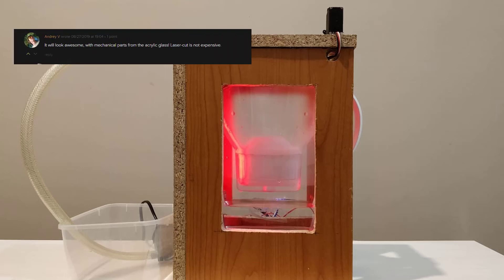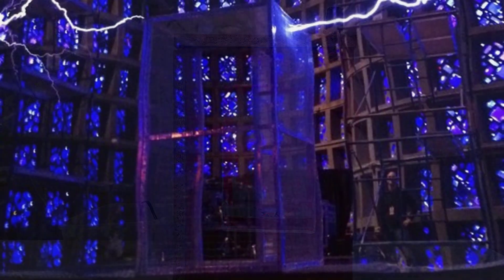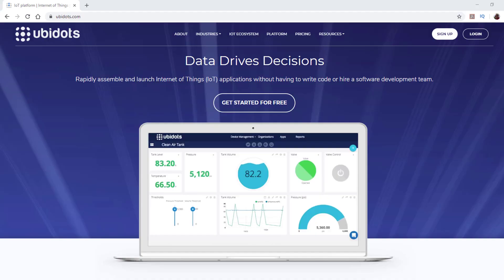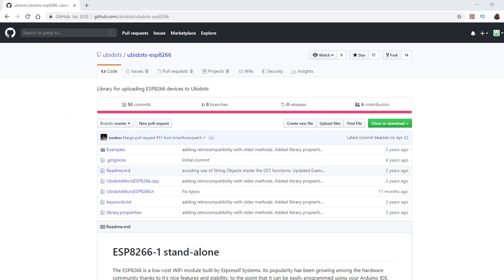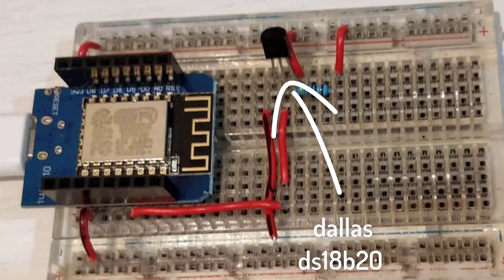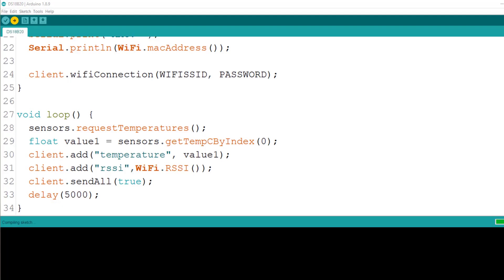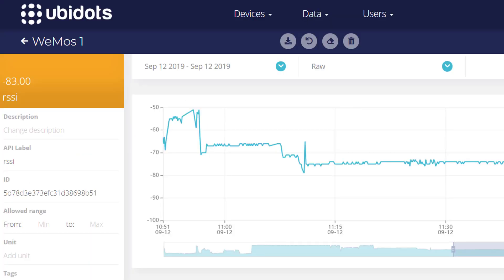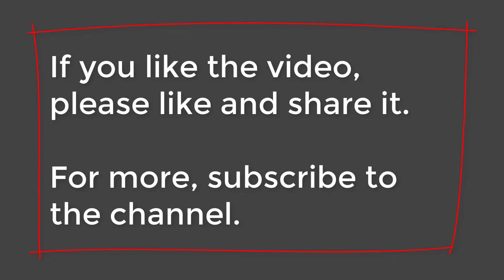What a wemos is doing in my fridge ??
We got great feedback and ideas from you guys, like laser cutting parts.
We were asked if we plan to put the device inside the fridge to keep the water cold - and if so will the wifi work.
Since we never thought of doing so it got us thinking, that a fridge might act as a faraday cage.
A true Faraday cage is a space where radio waves cannot pass and therefore data cannot be transmitted.
How ever a fridge is not a true Faraday cage and we were curious to find out what will be the effect if any on the wifi signal.

While we are thinking of a possible test the people at Ubidtos.com got in touch with us to check out there IOT device driven data api.

There platform allows you to report back data for variables per device. And give you a range of tools to retrieve or display it

They have arduino ide library and some of its features will be used in the near future for the brita project, like the built-in “if this then that” webbook .

So we decided to test it all together, We took a wemos d1 mini, same board as used in the brita project and connected a dallas ds18b20 digital temperature sensor to it.
it’s one of the more common temperature sensors from the early days of arduino. Works with one-wire communication protocol.

We coded it to report 2 variables to ubidots: temperature and the WiFi rssi.
The code was upload and we started seeing data on the dashboard.
We then placed the board with a battery pack inside the fridge.

the facts were clear: it’s cold there!
And the wifi works with no problem.